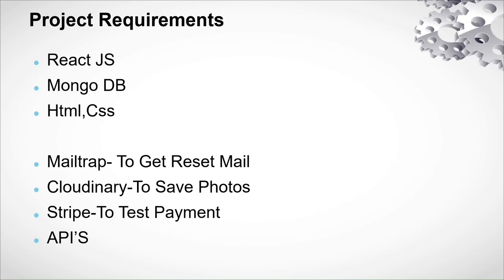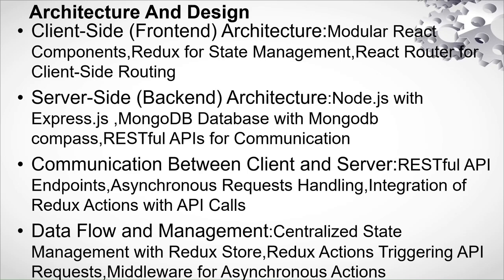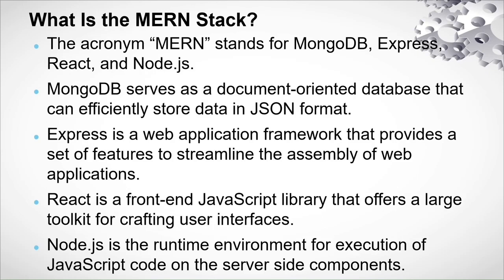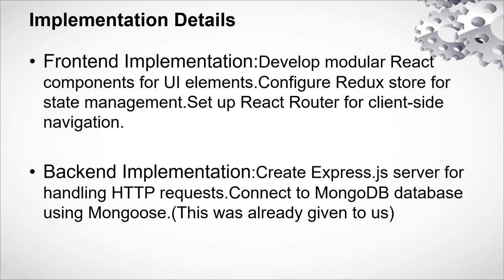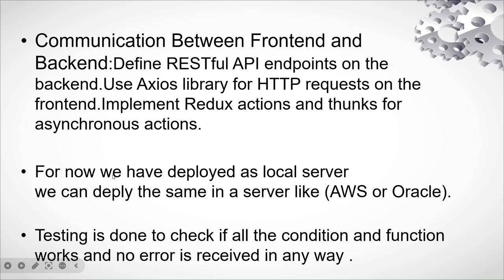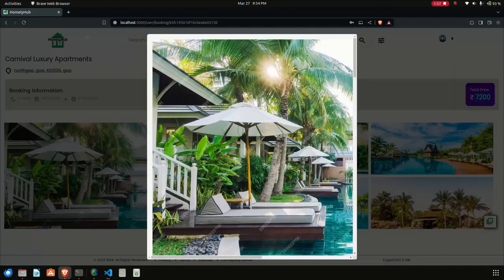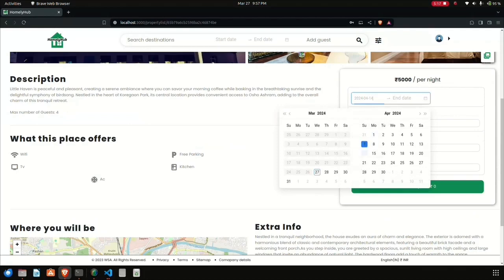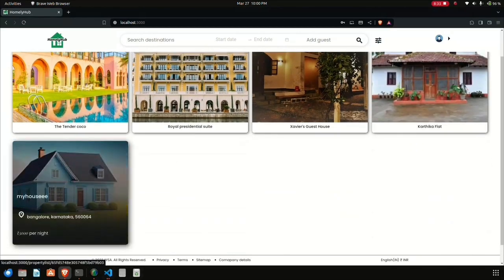Web Development By Using MERN Stack in WSA